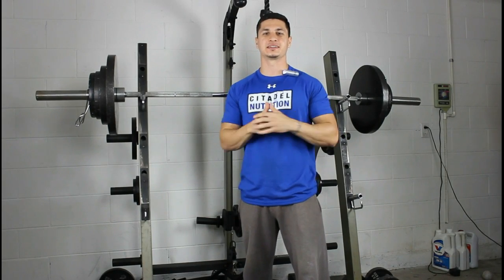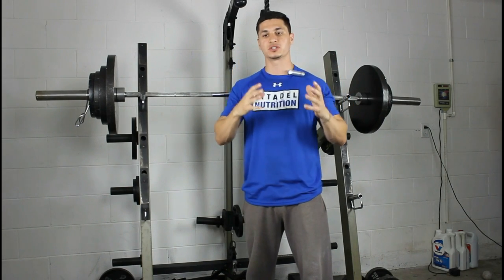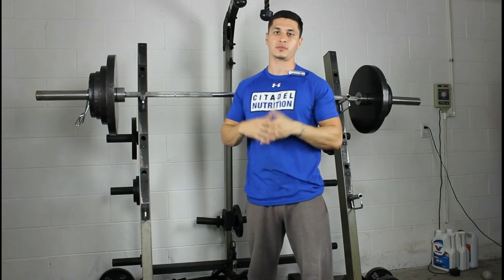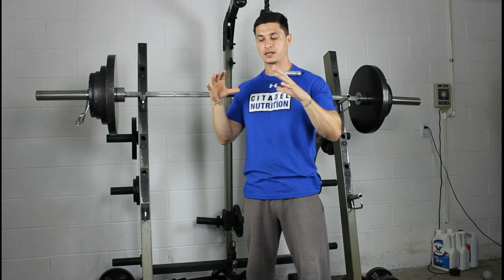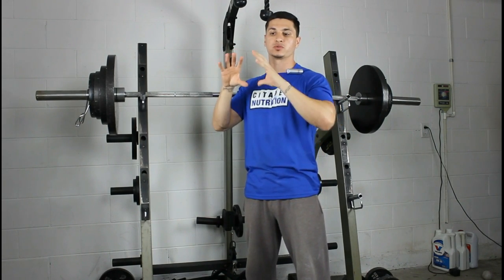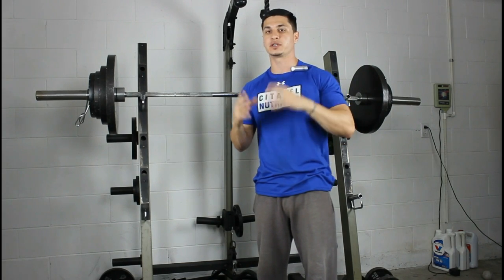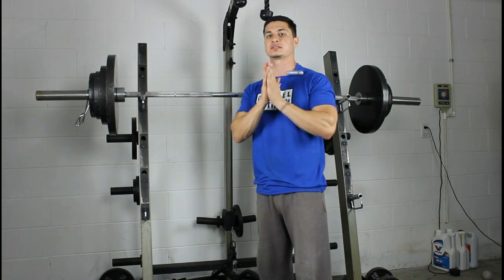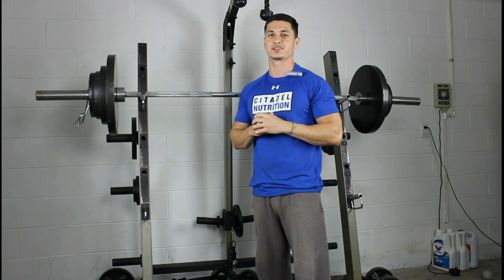Back Anatomy and Functions - How to Properly Train for Width and Thickness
Have fitness questions? Ask here!